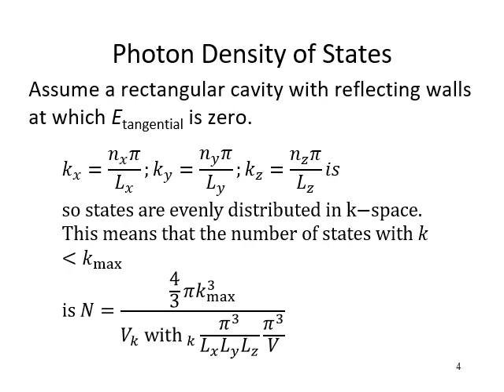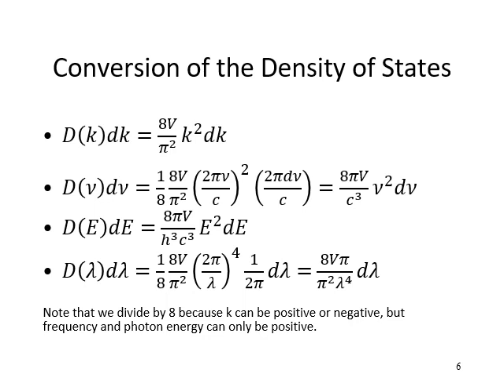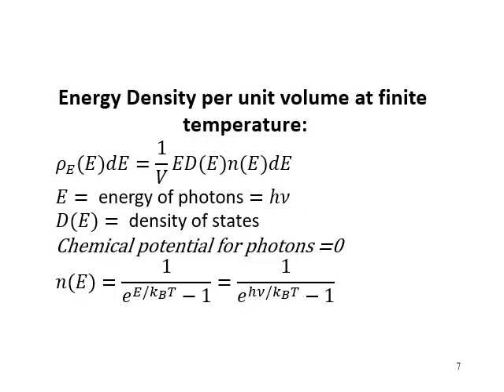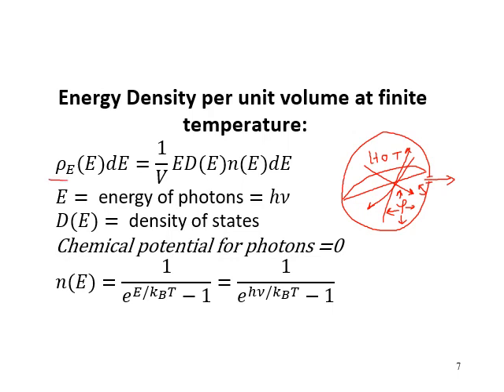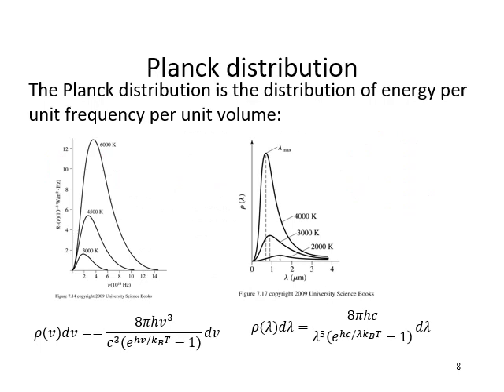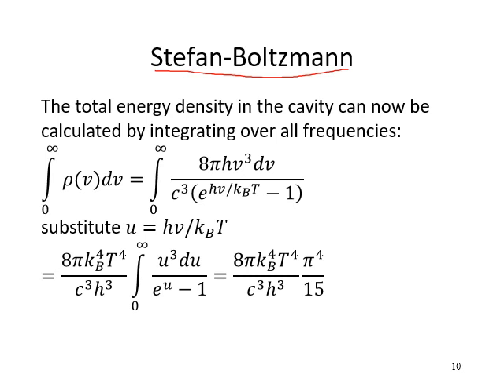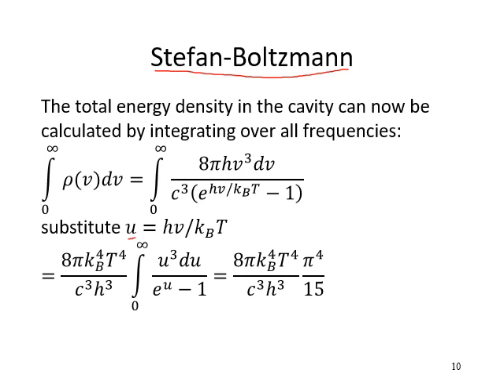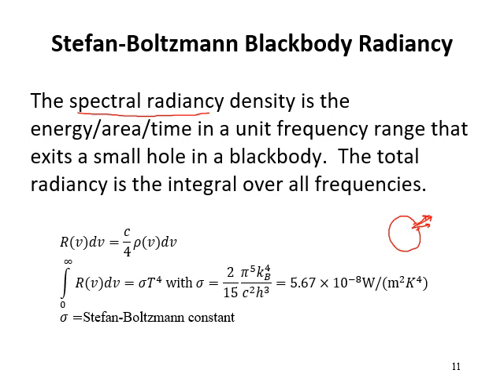Classes 11 and 12B The Photon Gas Part 2